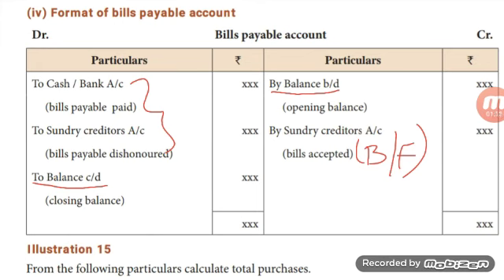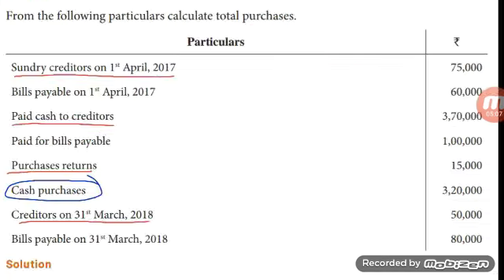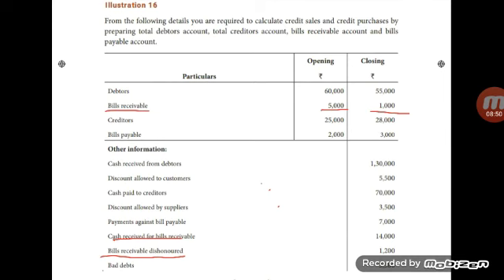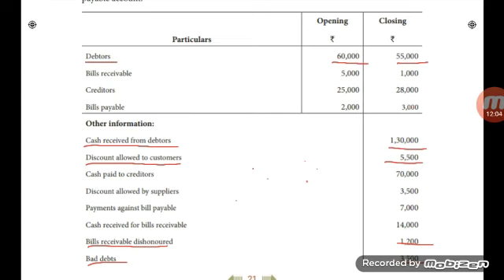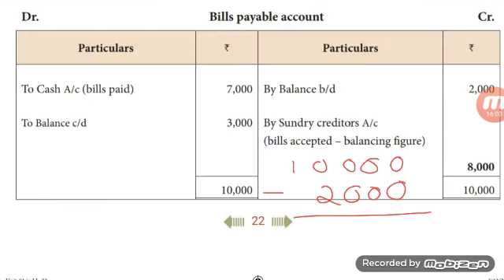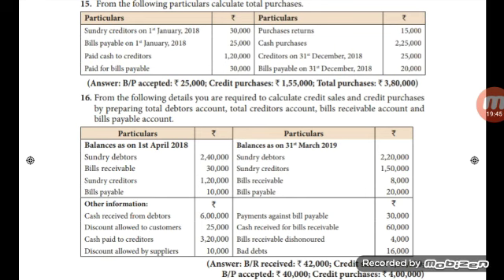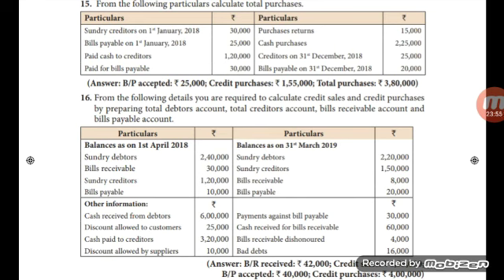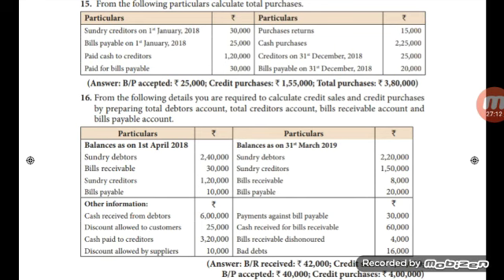ACCOUNTANCY-ACCOUNTS FROM INCOMPLETE RECORDS.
PART-9 BILLS PAYABLE ACCOUNT & CREDITORS ACCOUNT.